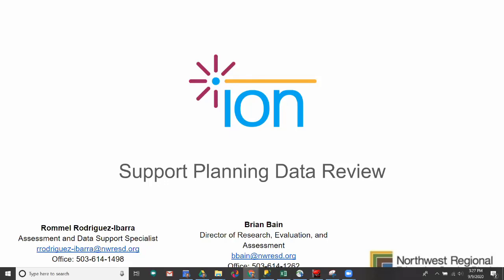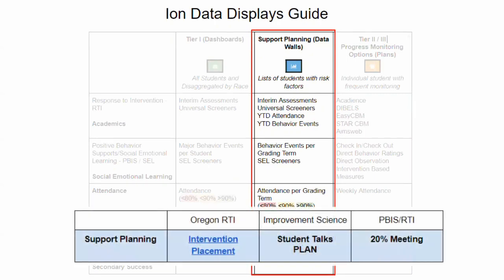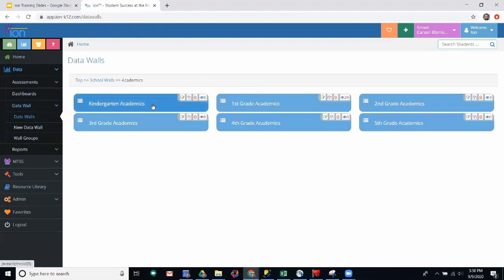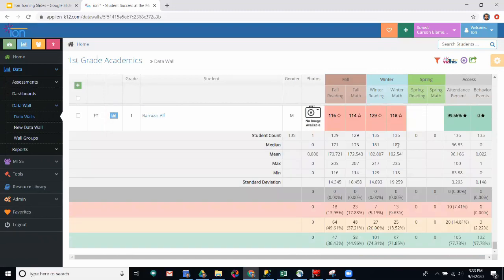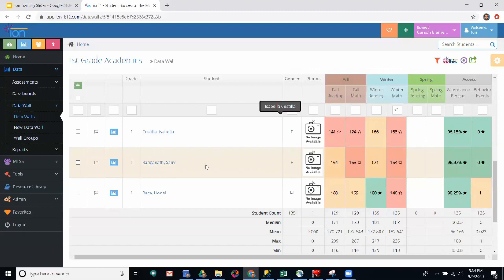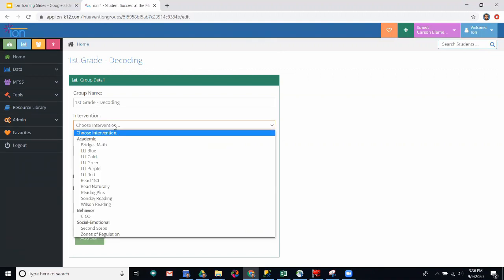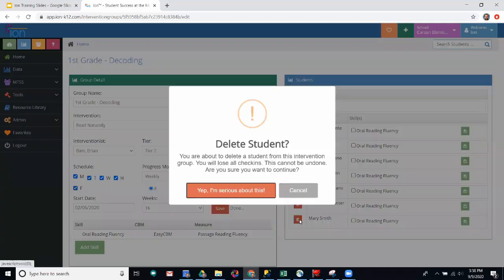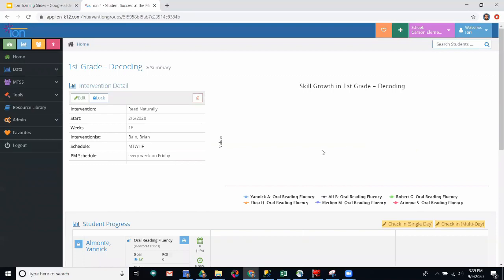Support Planning Data Review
Using Ion Datawalls to identify students and assign them to groups for support